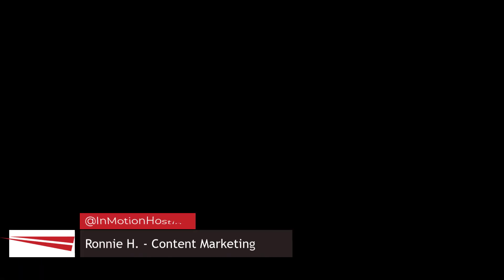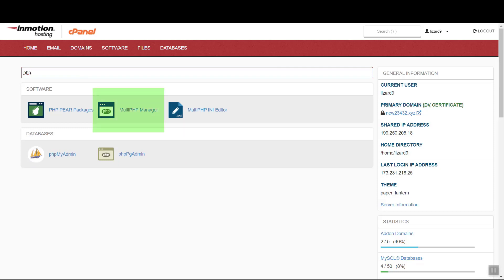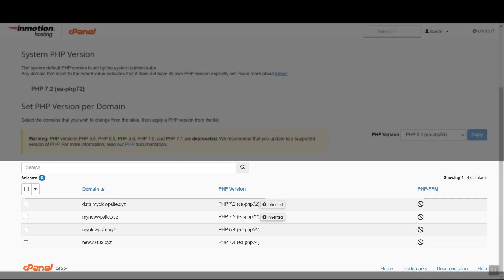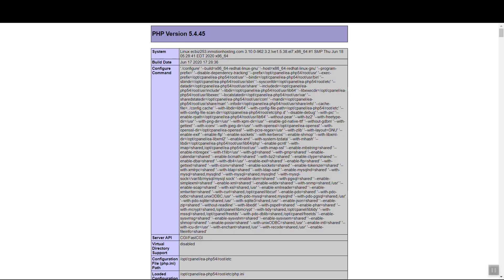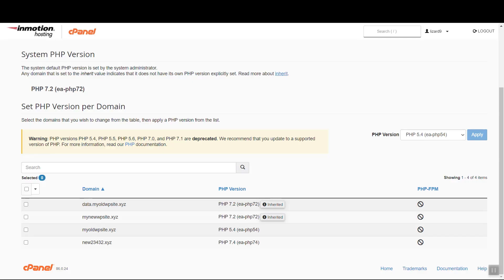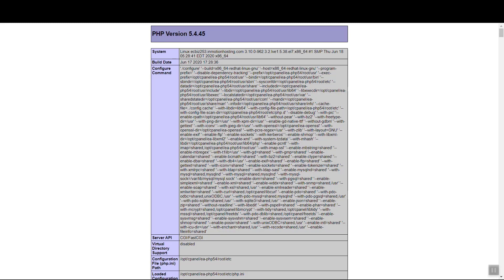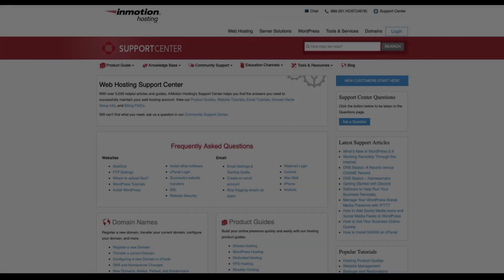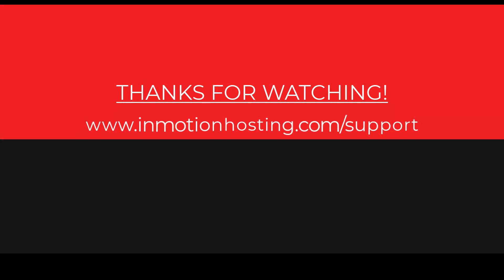Changing Your PHP Version in cPanel using MultiPHP Manager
We're taking a look at MultiPHP Manager, cPanel's tool for changing and managing PHP versions across your sites. We'll take a look at where MultiPHP Manager is and show you how to use it!
00:00 Intro
00:18 Access the MultiPHP Manager
01:22 Change Your PHP Version
01:52 Outro